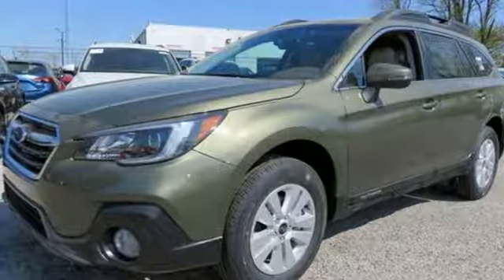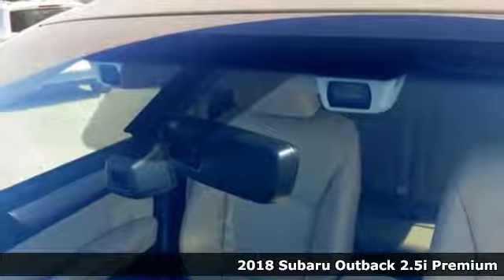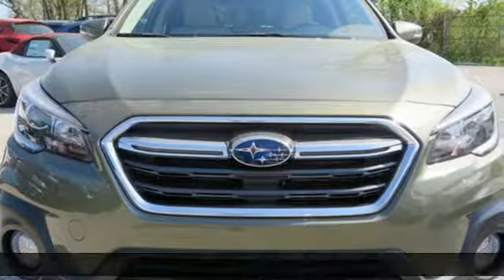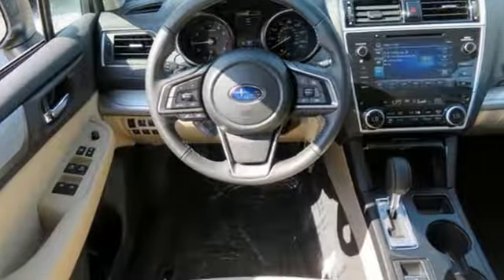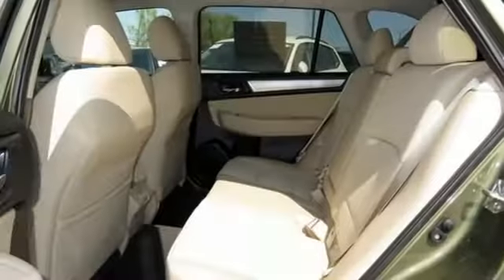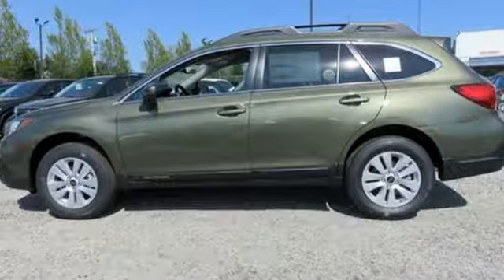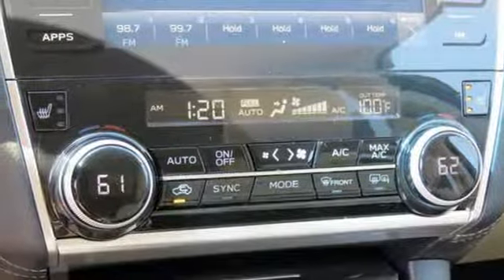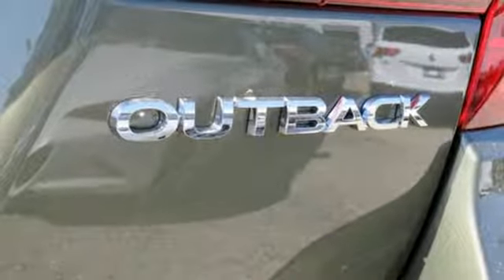New 2018 Subaru Outback Baltimore, MD 5S858530 - SOLD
Year: 2018
Make: Subaru
Model: Outback
Trim: 2.5i
Engine: 2.5L 4-Cylinder DOHC 16V
Transmission: CVT Lineartronic
Color: Green
Interior: Ivory
Stock #: 5S858530
VIN: 4S4BSAFC0J3358530

Address:
6624 A Baltimore National Pike